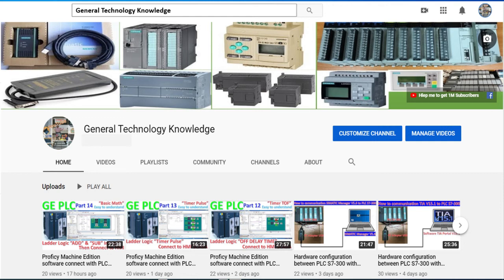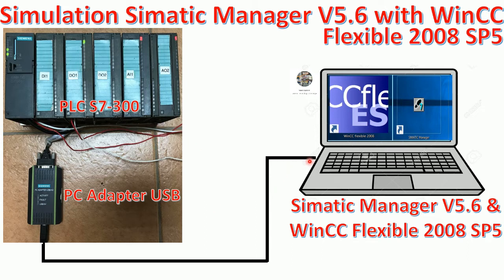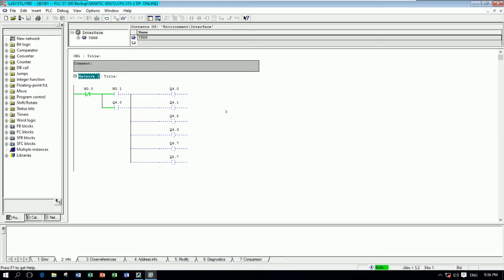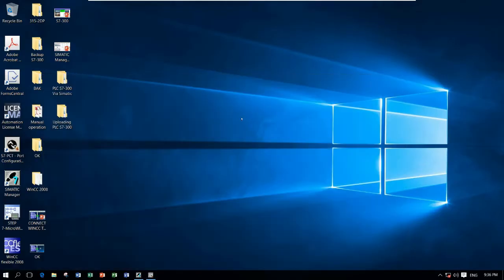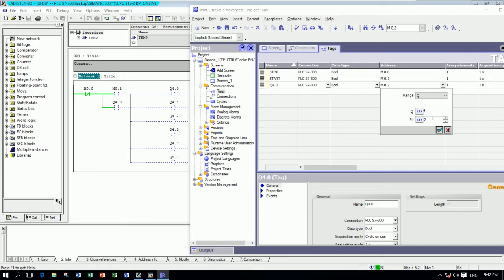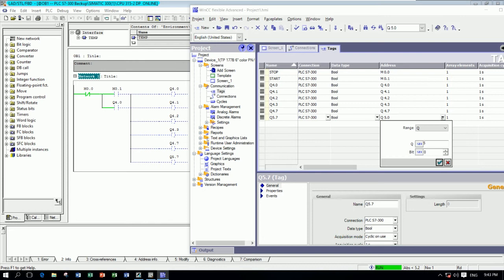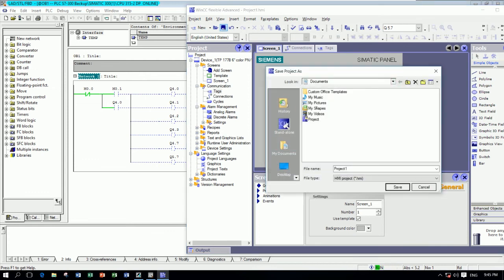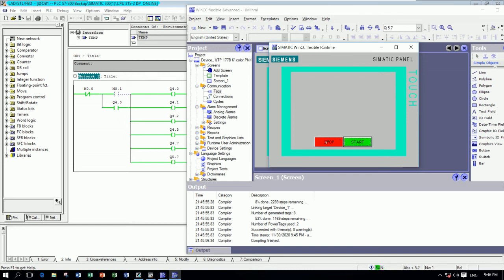Simulation Simatic Manager V5.6 with WinCC Flexible 2008 SP5 connected to PLC S7-300 CPU 315-2DP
Today I have one video for show and share about Simulation Simatic Manager V5.6 with WinCC Flexible 2008 SP5 connected to PLC S7-300 CPU 315-2DP explanation & test also.
In this video everyone will understand about how to use software SIMATIC Manager V5.6 and WinCC Flexible 2008 SP5 to simulation and connect to PLC S7-300 model CPU315-2DP with IO modules.